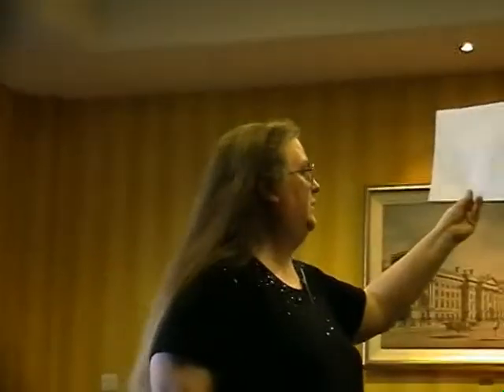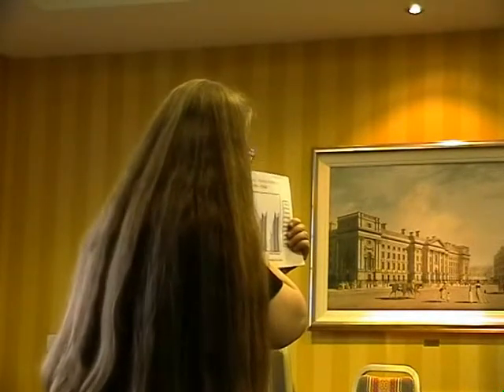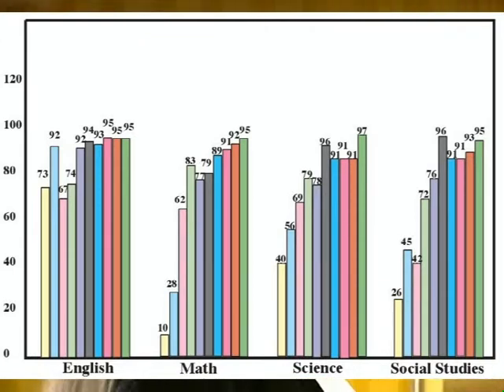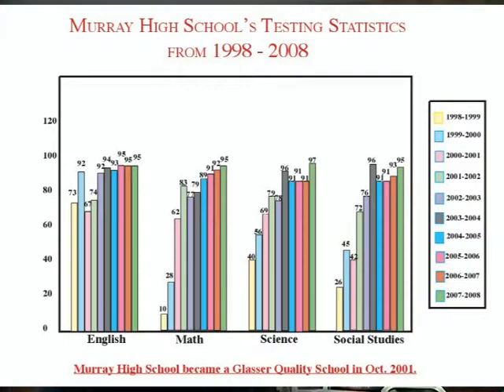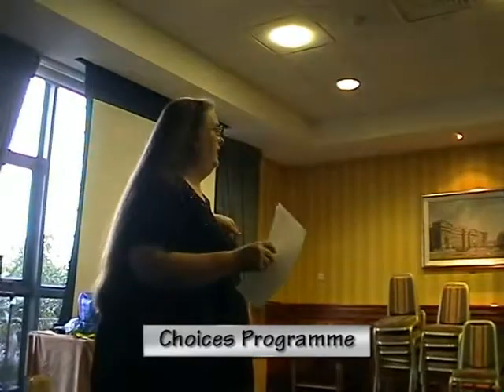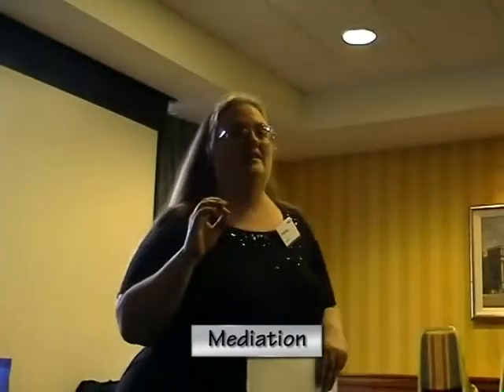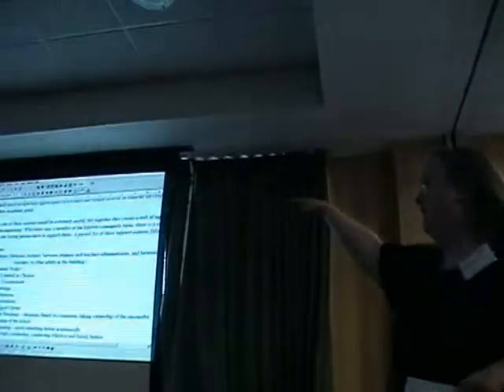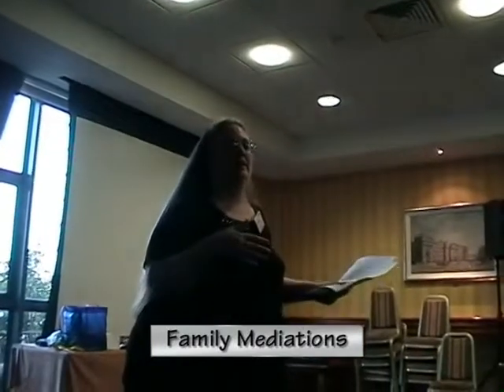7-Murray High School Resources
Information about results and resources in Murray High School, USA provided by Charlotte Wellen.  (58 mins)